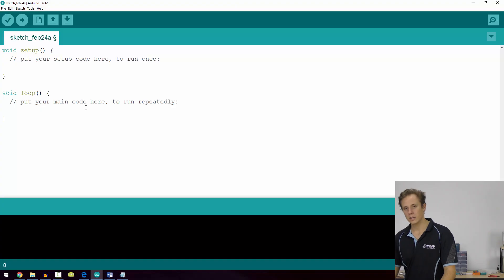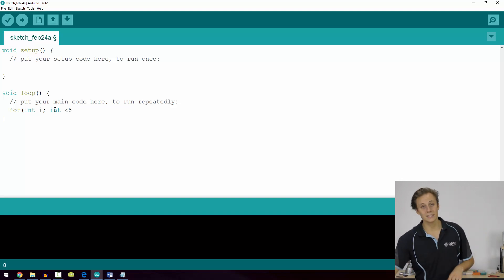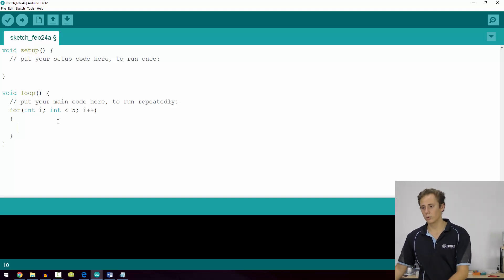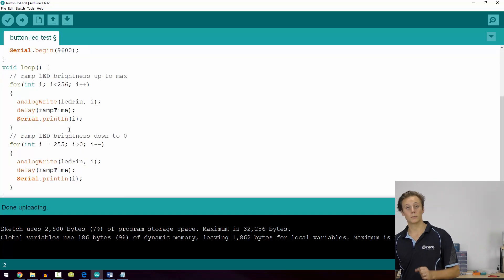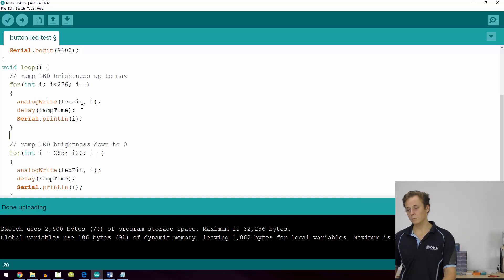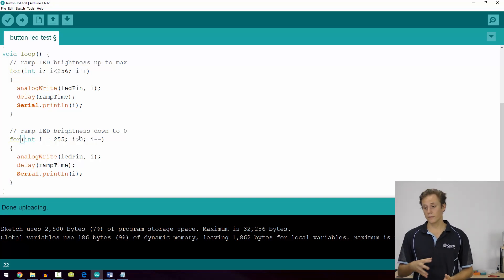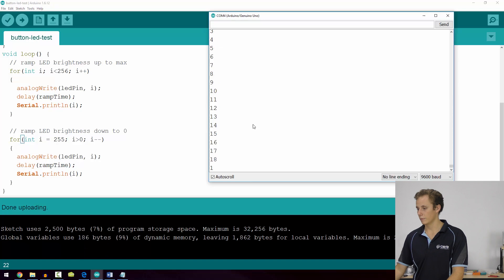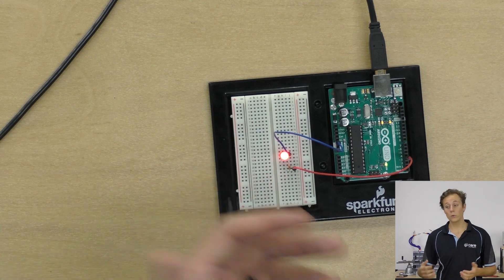Arduino Workshop - Chapter Three - FOR Loops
In this section, you'll look at 'for' loops which you can use to control the flow of your program.